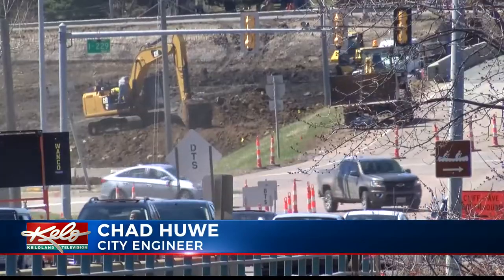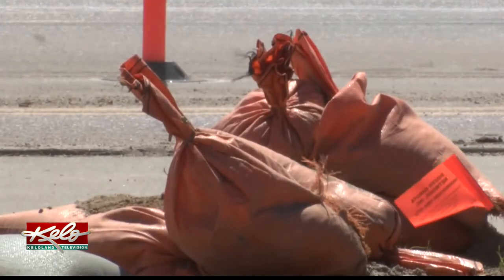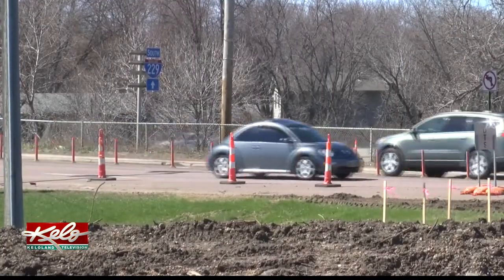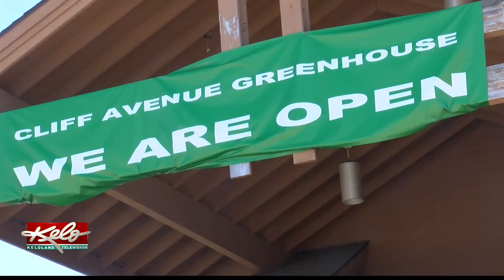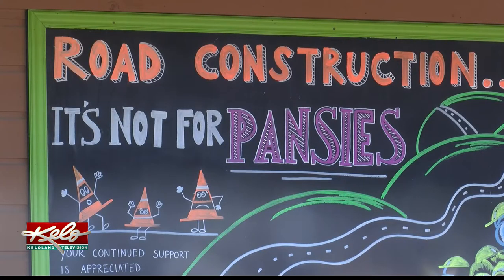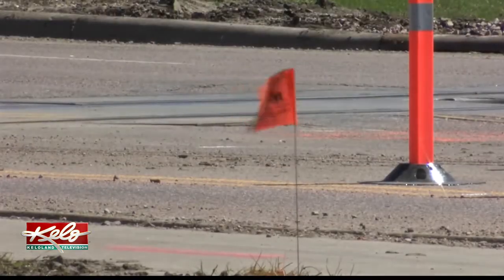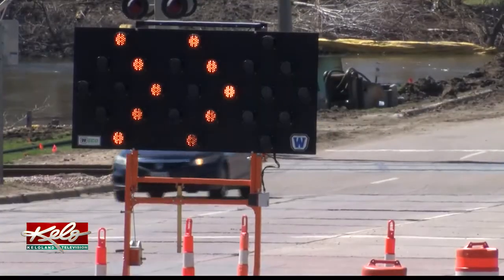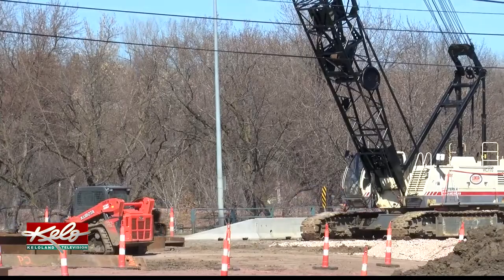Road closures ahead in 26th Street and Southeastern Avenue road project